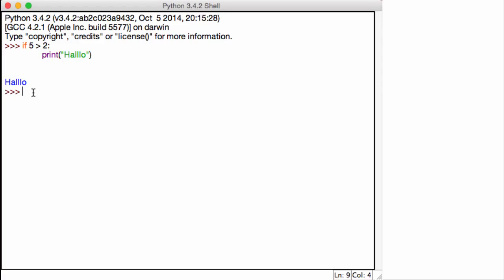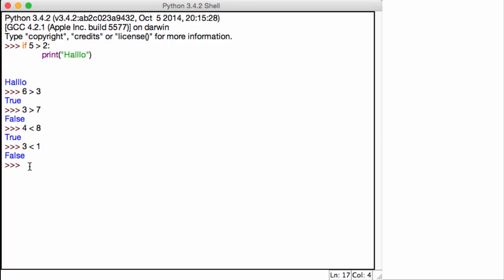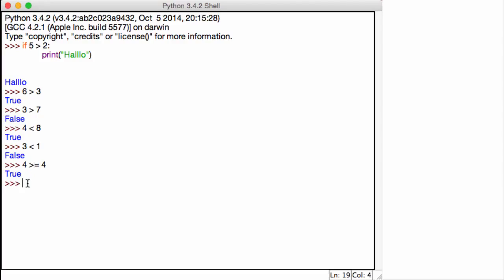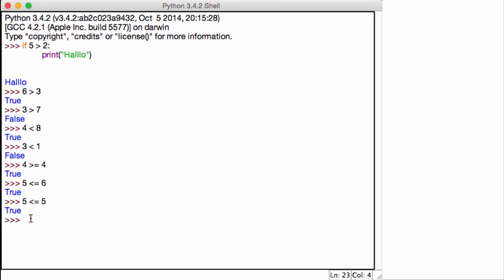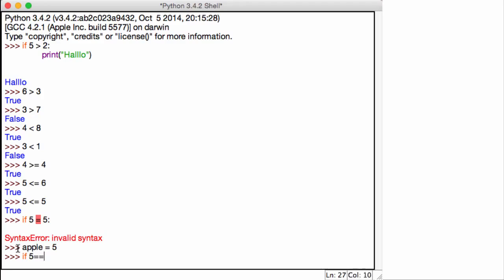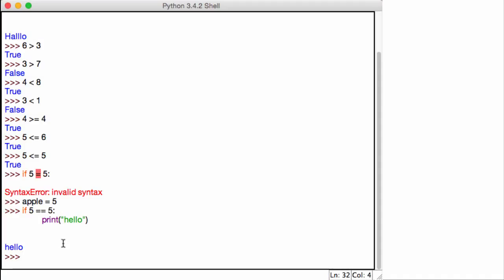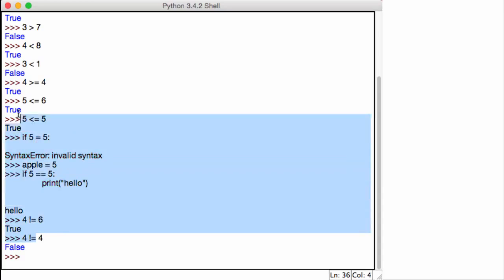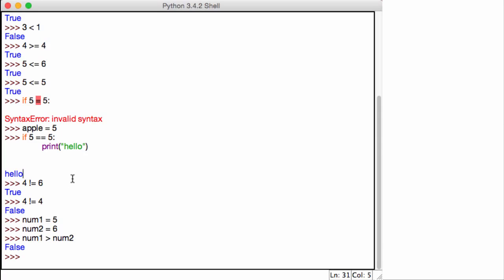03 Conditions and Loops 02 Relational Operators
03 Conditions and Loops   02 Relational Operators